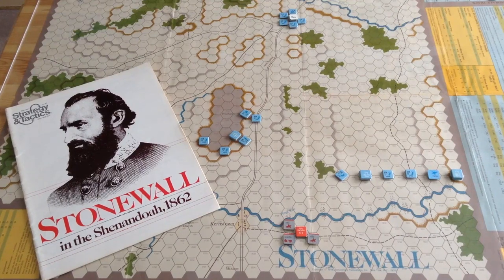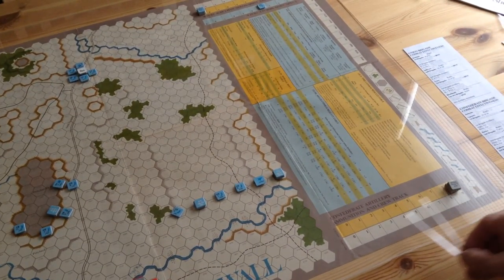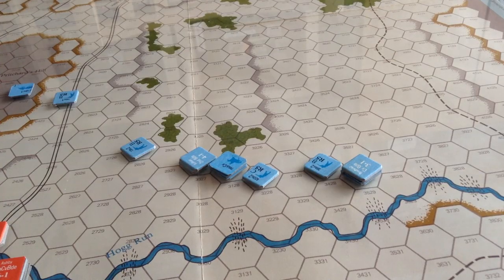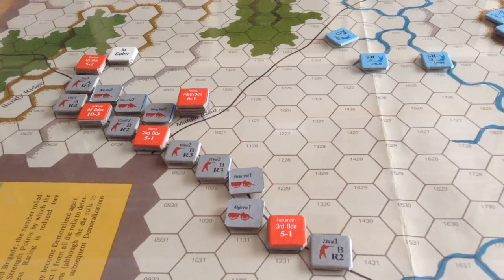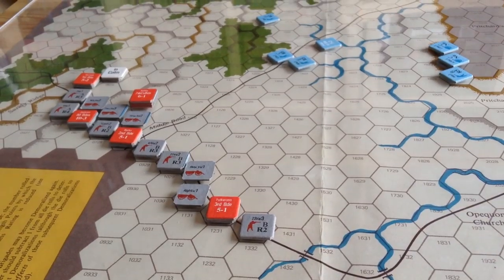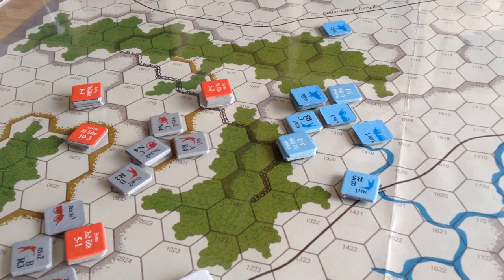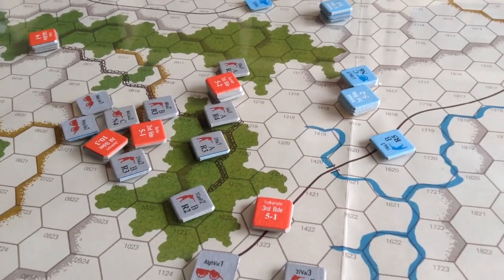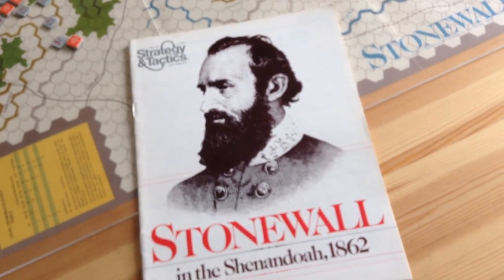Stonewall - Early S&T game about the Battle of Kernstown - 1862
A look at the first "Terrible Swift Sword" spin off game demonstrating how flexible the TSS system was.